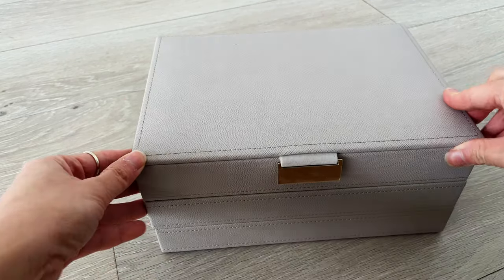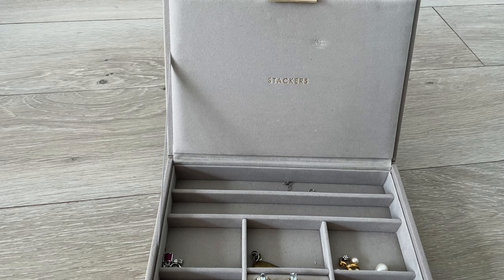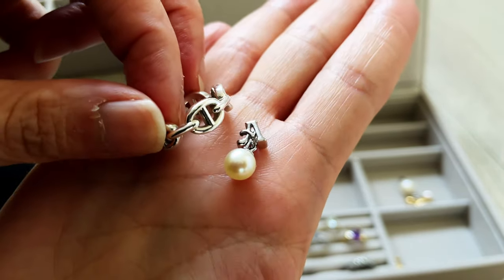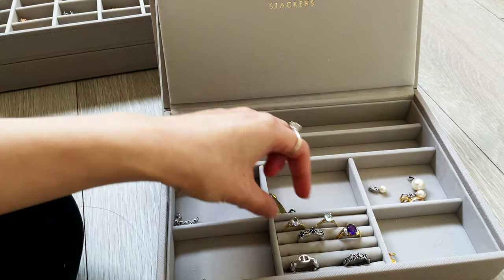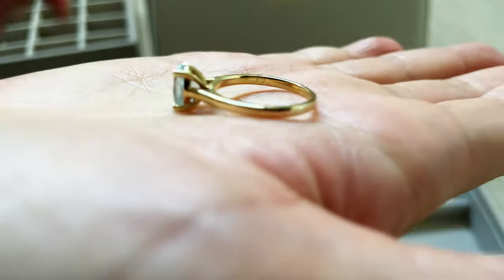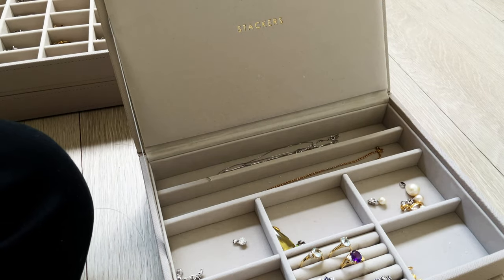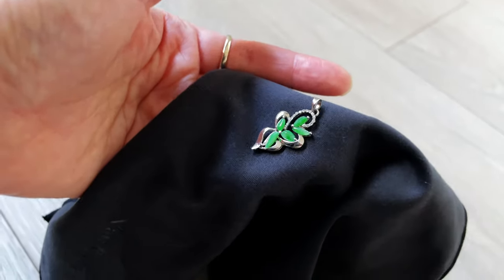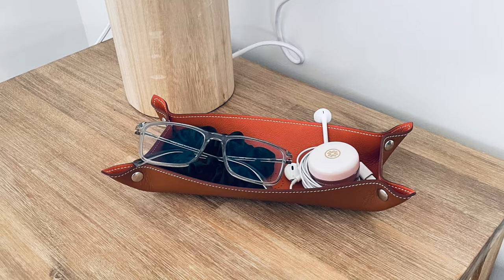My jewellery collection Part 1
This is a video one of my viewers requested. They are not all from designer and this video focus only on rings and pendants made with silver and gold. If this is of interest I will be making more videos on my jewellery collection - please let me know by thumbs up or comments!